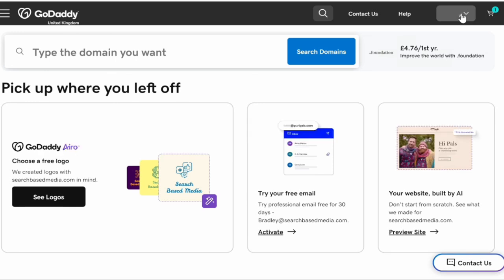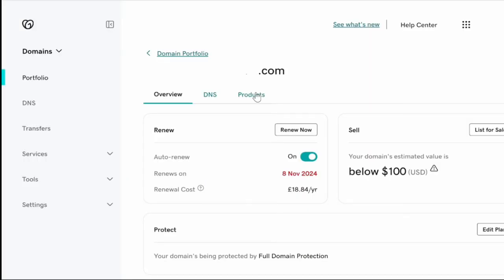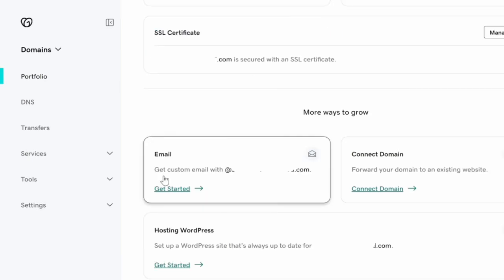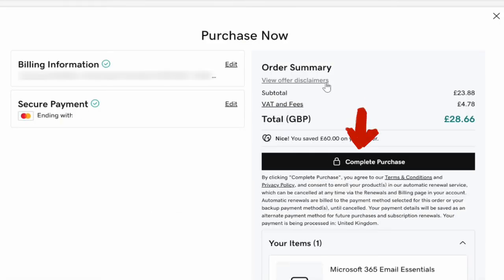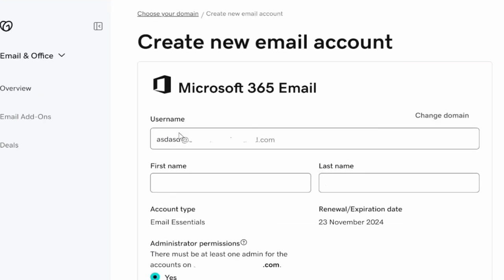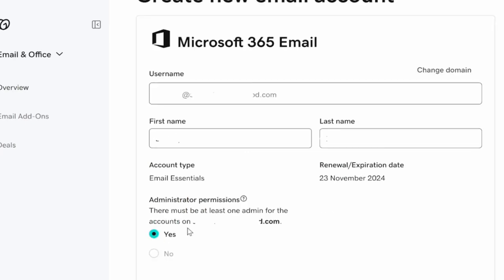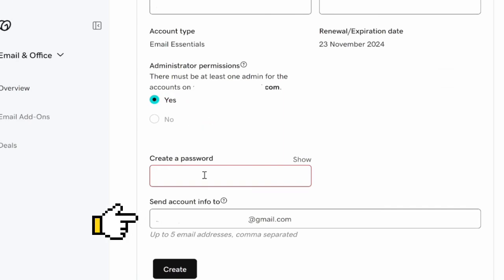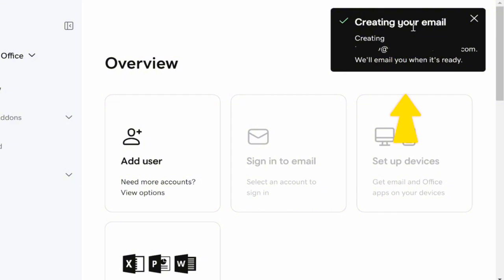How To Setup Business Email With GoDaddy 2025 (EASY GUIDE)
Want a professional email for your business? In this tutorial, I’ll show you how to set up a business email with GoDaddy step by step, so you can use your custom domain for email instead of a generic address.

Access email through GoDaddy Webmail or sync with Outlook/Gmail.